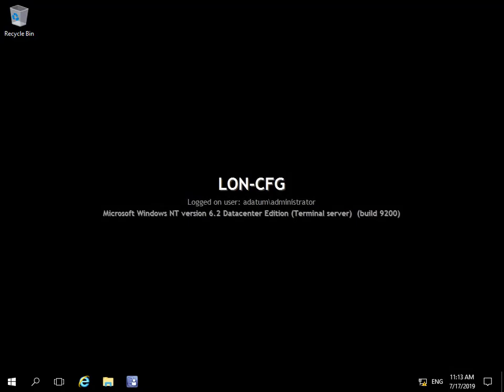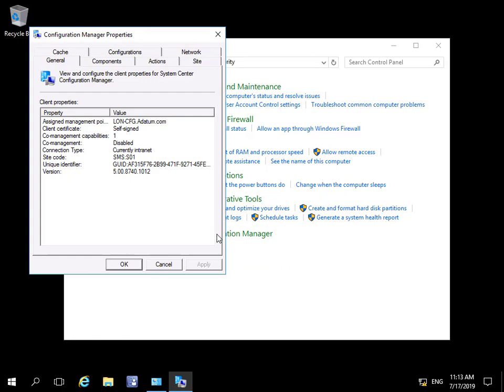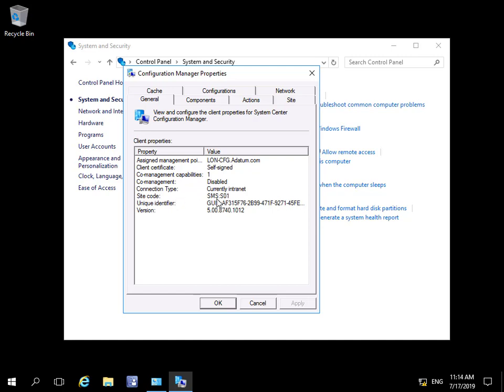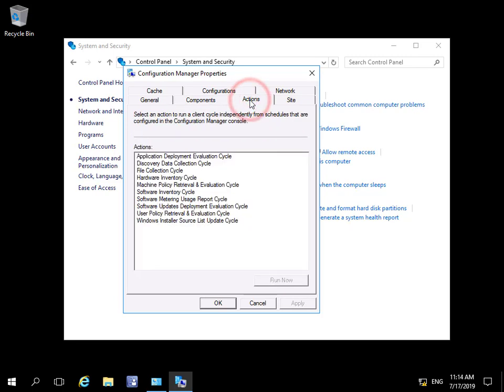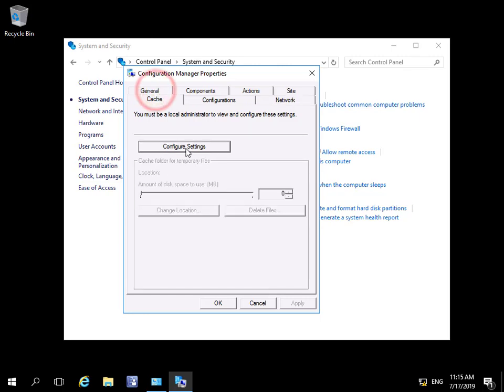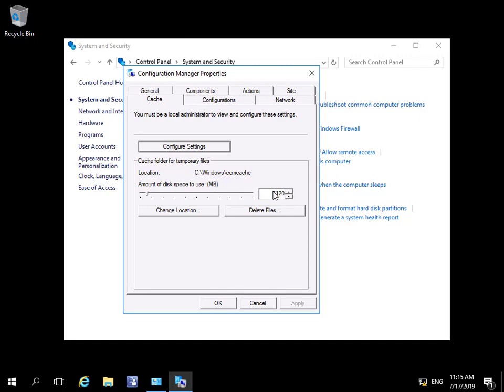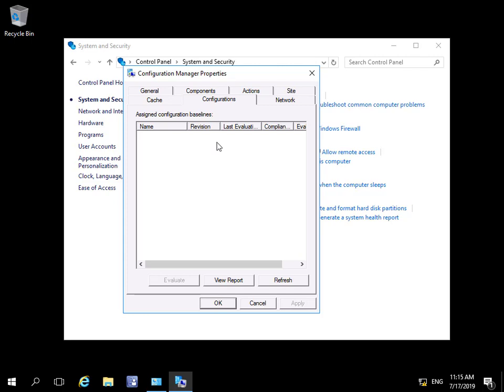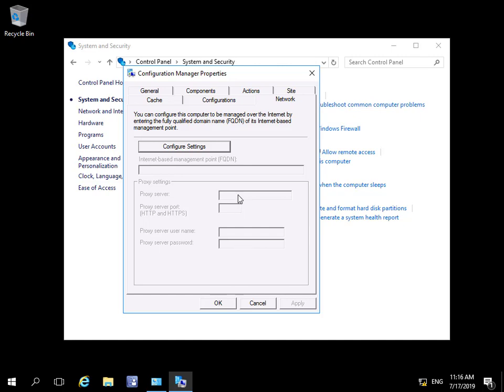20703-1B Demo11 Exploring the Properties of the Configuration Manager Client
This demo looks at the various tabs and settings associated with the Configuration Manager Client